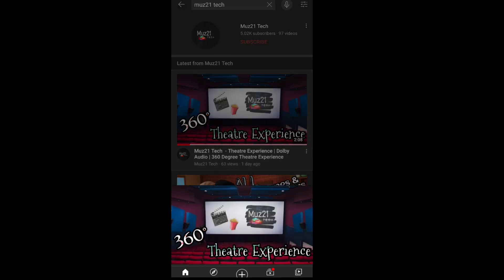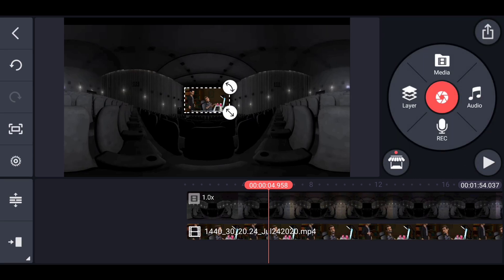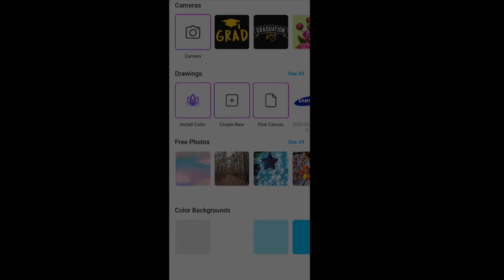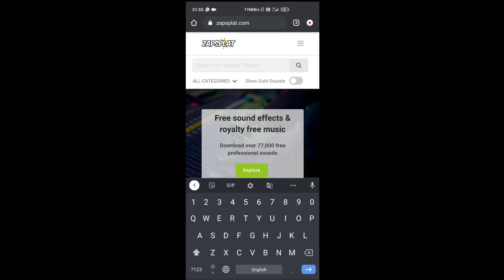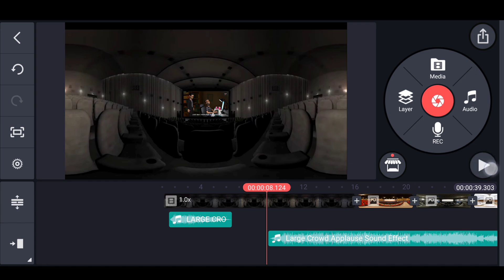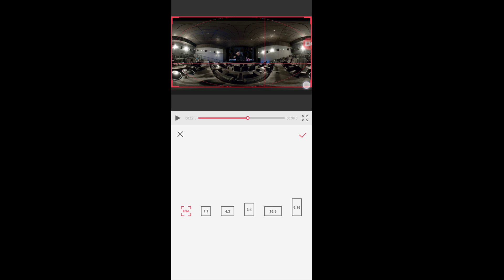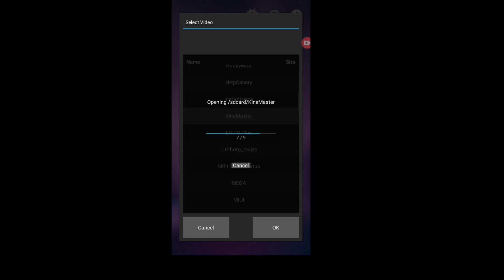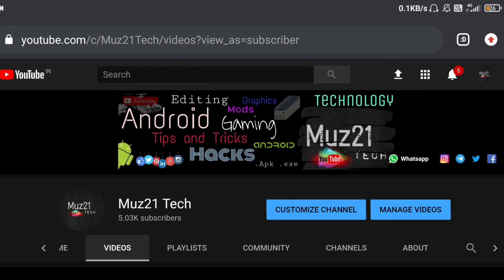How to Make Theatre Experience Video using Kinemaster | Make 360 Video | Muz21 Tech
Hello guys, In this I'm gonna show you the How to create your Own 360 Degree Theatre Experience Video using Kinemaster

How to make 360 video
How to make 360 degree video
How to make Theatre experience video
Theatre Experience 360 video
how to make 360 video in kinemaster
theatre experience
how to create 360 degree video
how to make a 360 video on android
360 video how to make
360 cinema
360 degree video
360 theater
360 video experience
doctor theatre experience
how to make 360
how to make video 360 on android
master 360
theatre green screen
360 degree video making
360 video
360 vr videos
360° video
how to 360 video android
how to edit 3d video in kinemaster
how to make 360 degree video master
how to make a 360 degree video
how to make a 360 video
how to make a theatre
how to make a video 360 degrees
how to make animation
how to make tripod at home for YouTube
how to record 360 degree video
how to upload 360 video to youtube
how to upload videos on youtube
how to upload vr video to youtube
inshot whatsapp status
kine master editing
kinemaster tamil
kinemaster video editing
master 360 video
money earning apps tamil
neon effect in kinemaster
template video
theater video

360 video
360
how to create 360 video